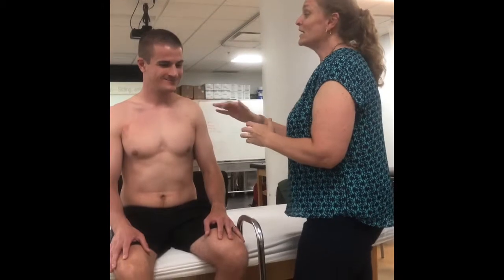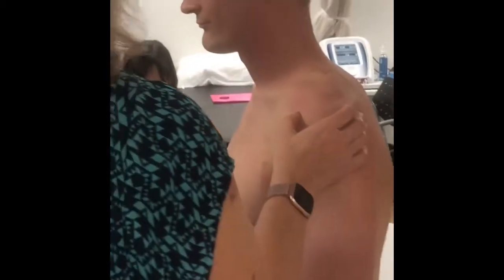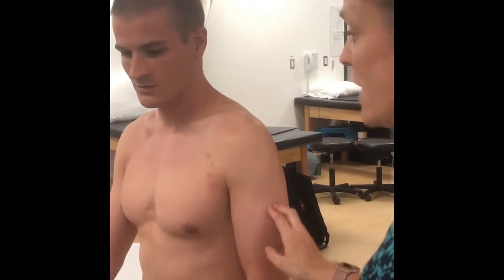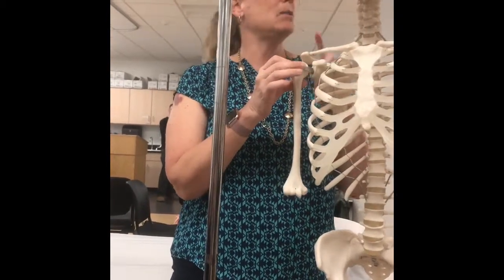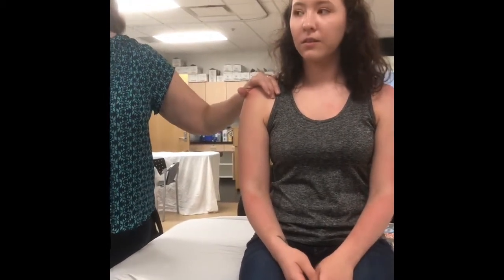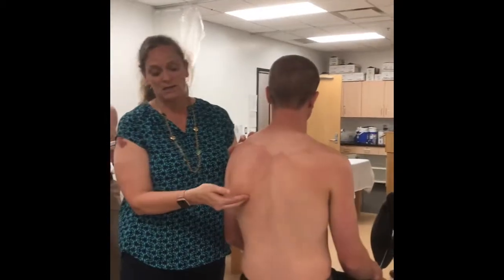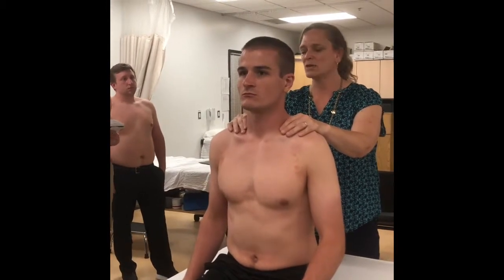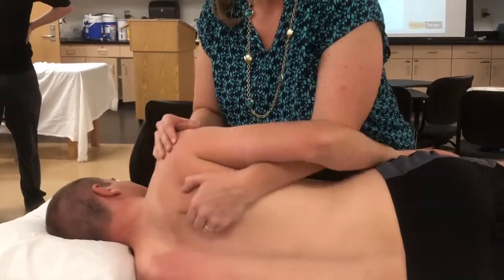6.6.2019 Shoulder Palpation